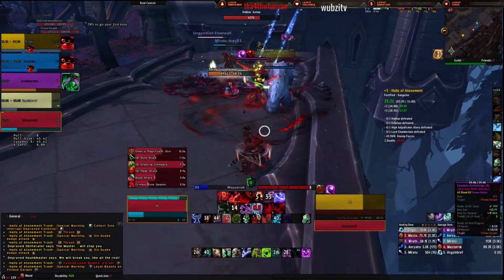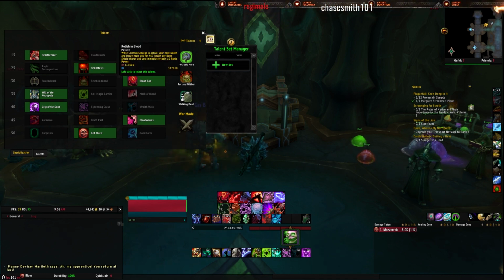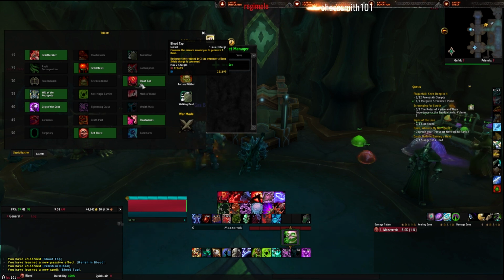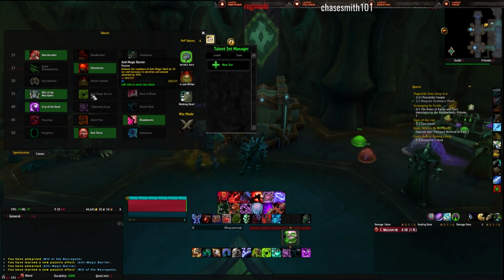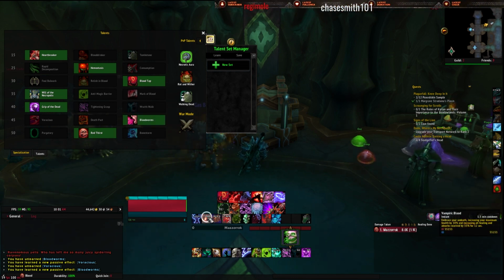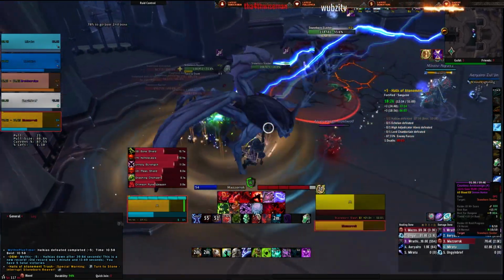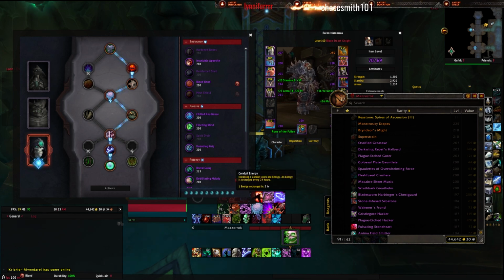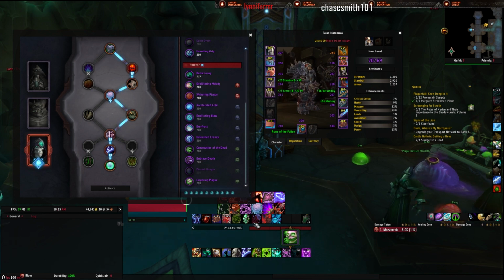Blood Death Knight 9.0.5 Guide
Looking to tank? Everyone telling you to play Vengance DH or bust? Well there's other options! BDK is crazy fun to play!